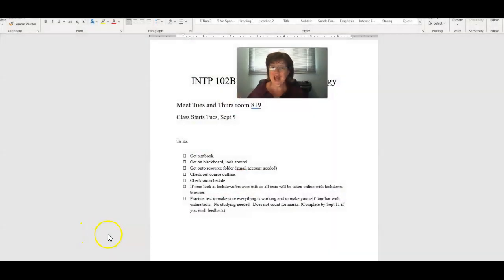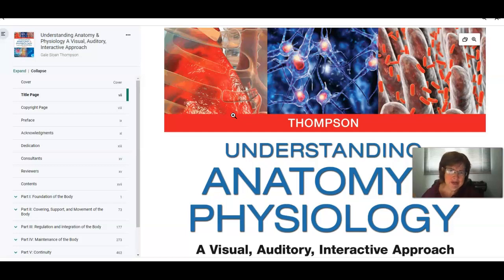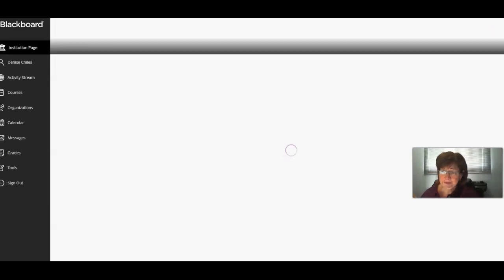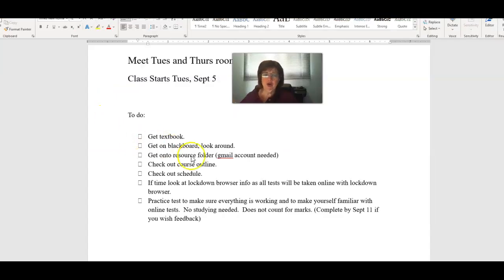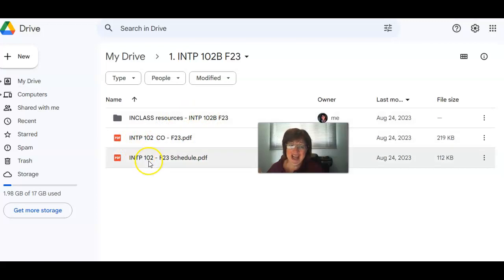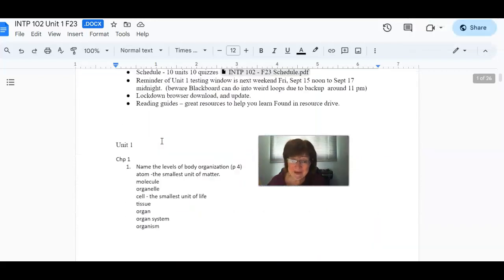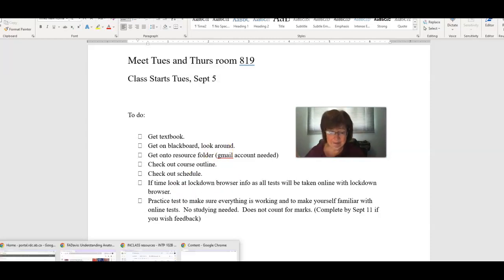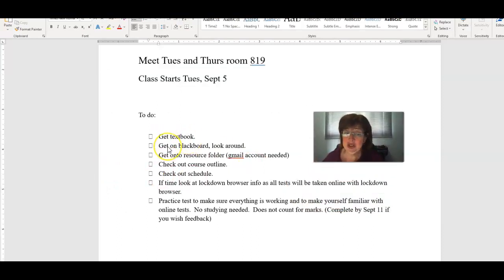F23 INTP102 intro